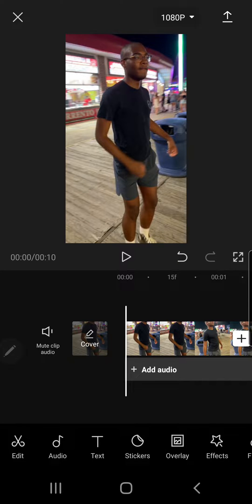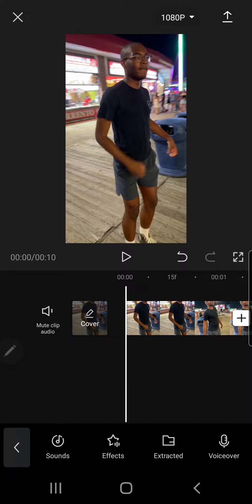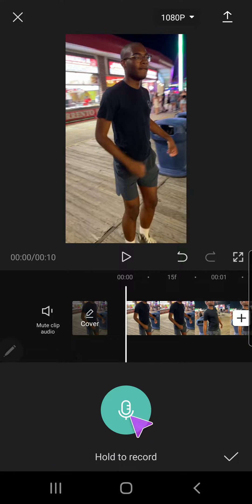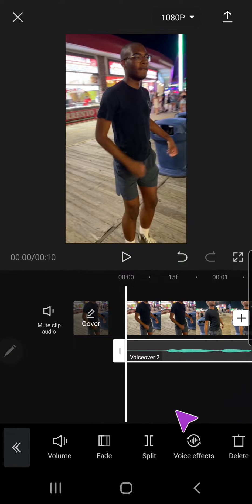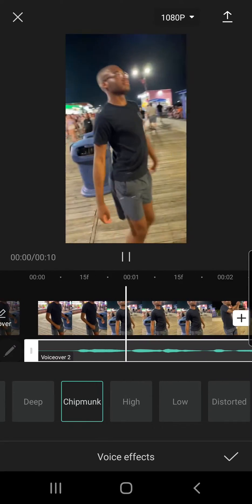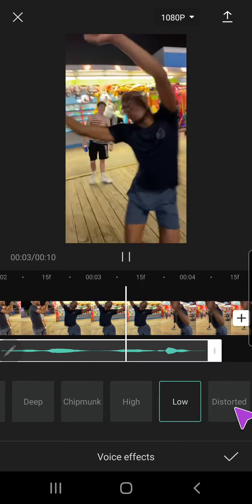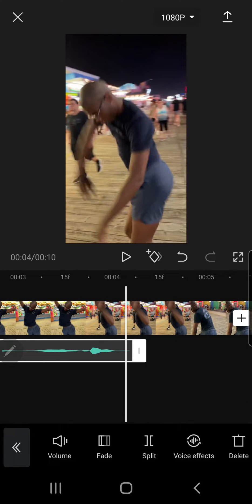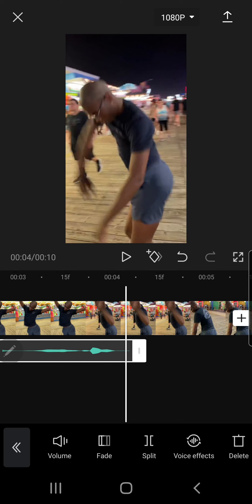How To Add Voice Effects In CapCut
Do you want to add voice effects? Here's how you can do it in CapCut!